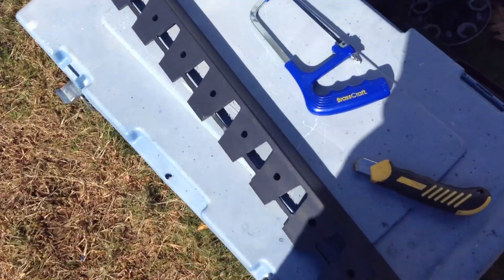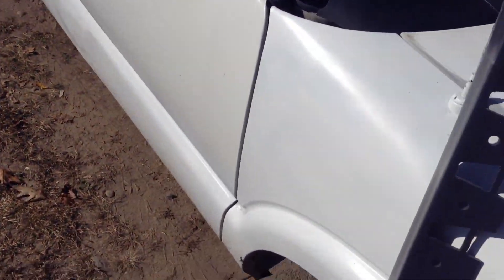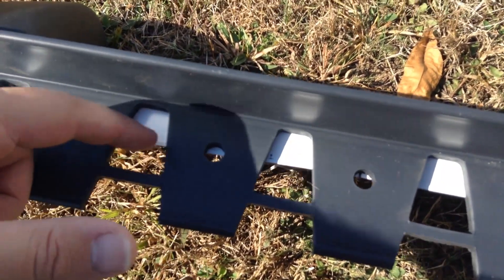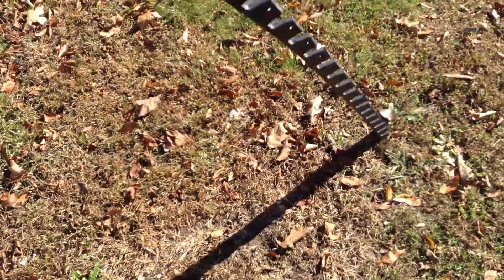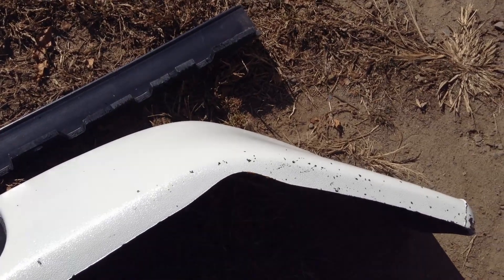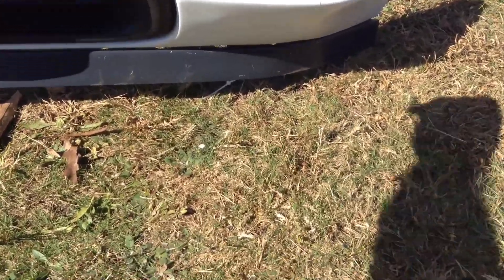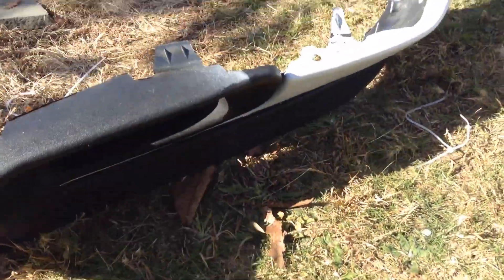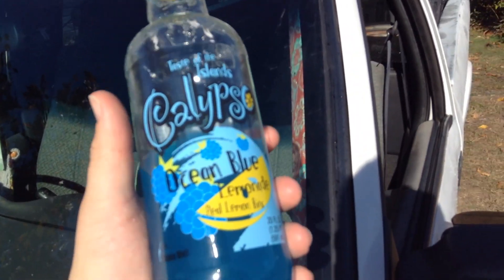DIY Lip | $10 Home Depot Mod | S10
A video showing how I made a cheap lip with some brick paver edging I got from Home Depot for $10. It turned out better than the garage door sealer mod you see a lot. It was 6' in lenght and was the perfect lenght for my S10.